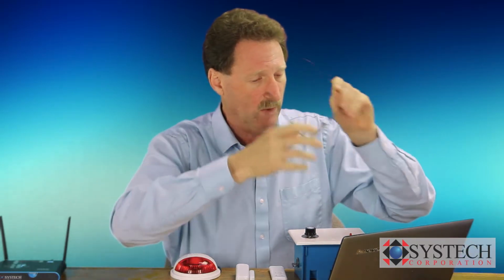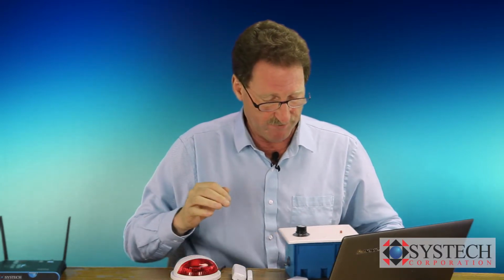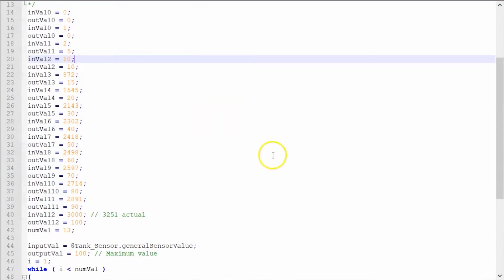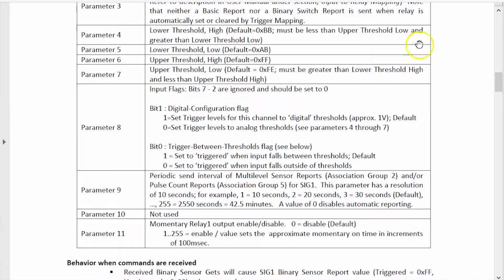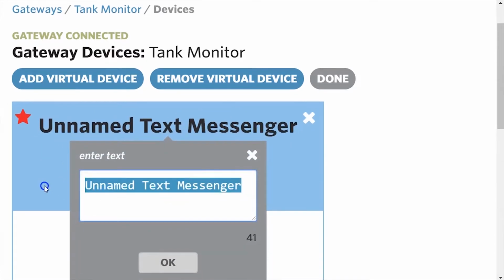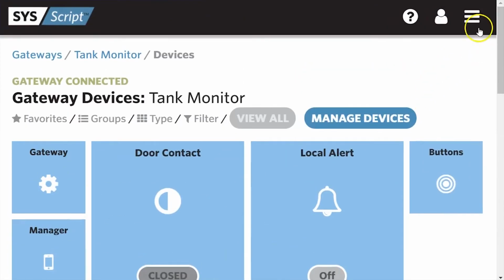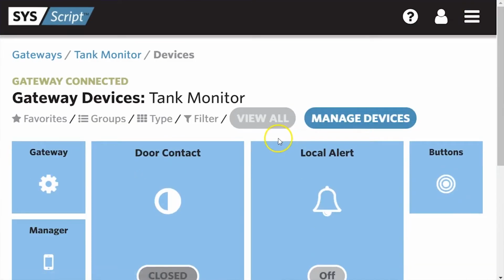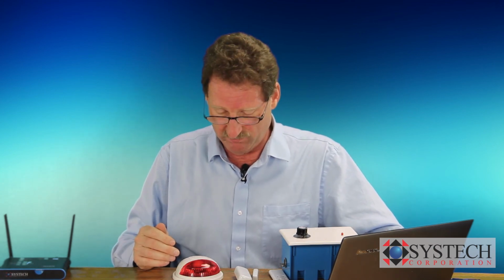Systech Quick Hits - Case Study Tank Monitoring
In this video, we’ll create a custom remote tank monitoring solution – from the ground up.